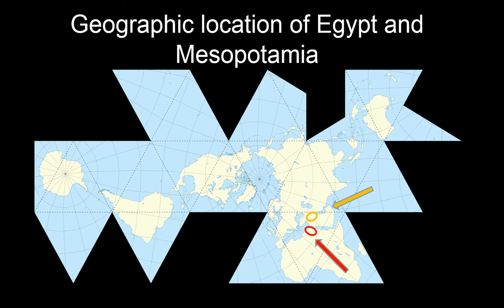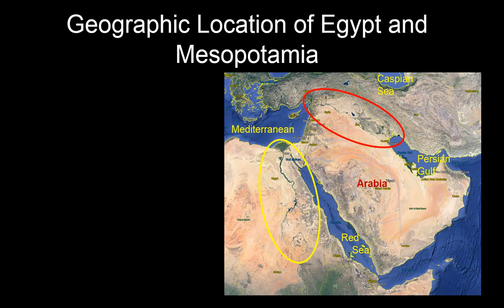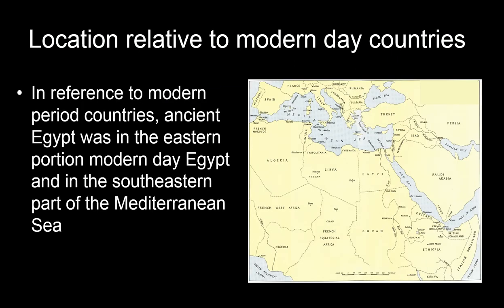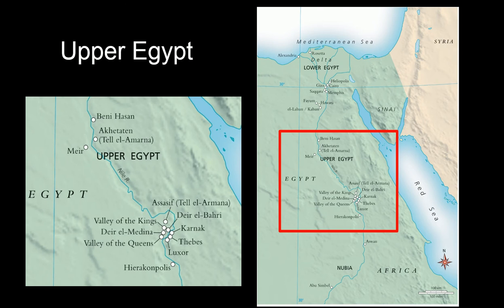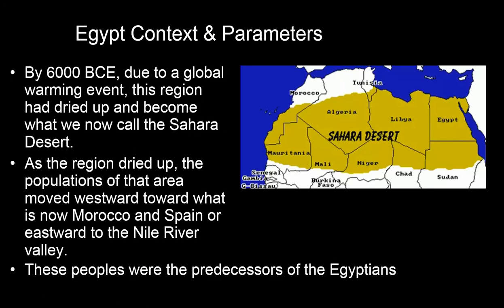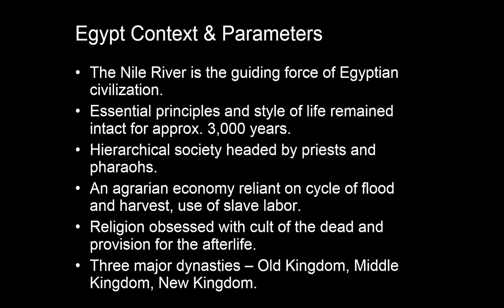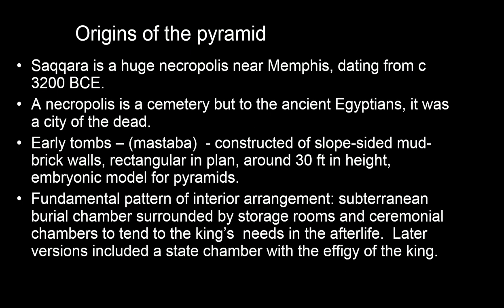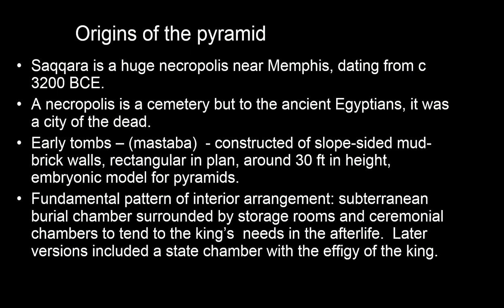arch250 w5 01 Egypt part1